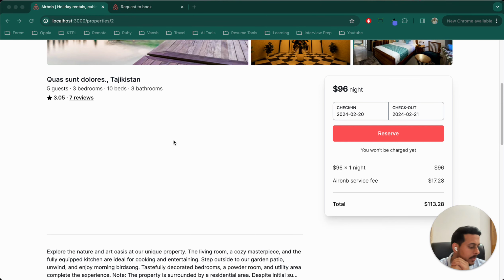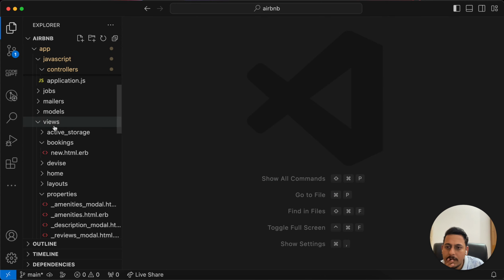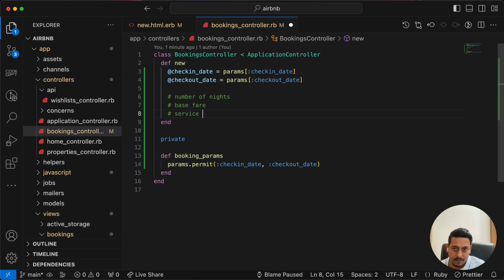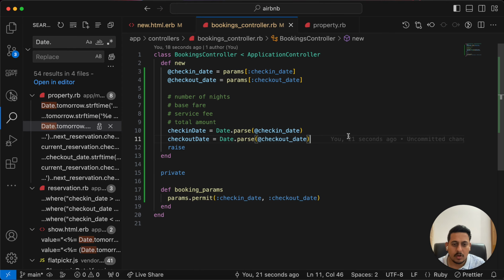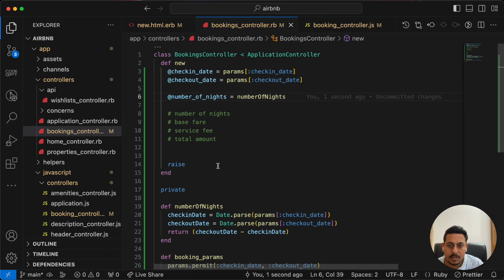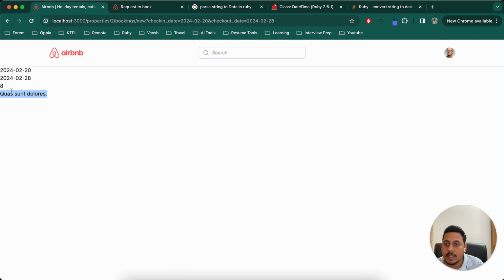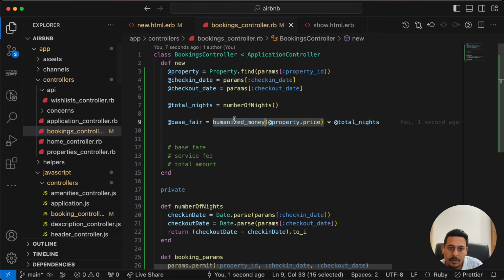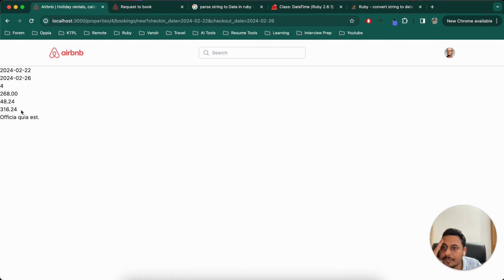Ruby on Rails 7 2024 - Airbnb Clone - Booking confirmation data - Part 53